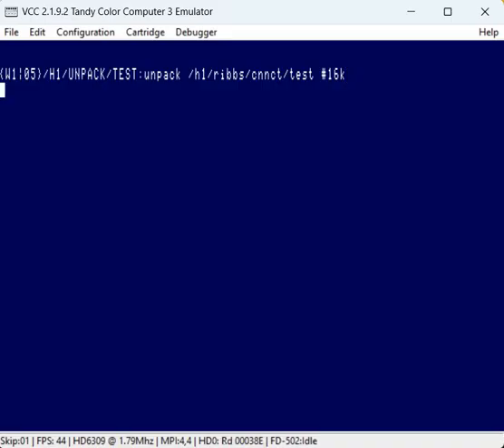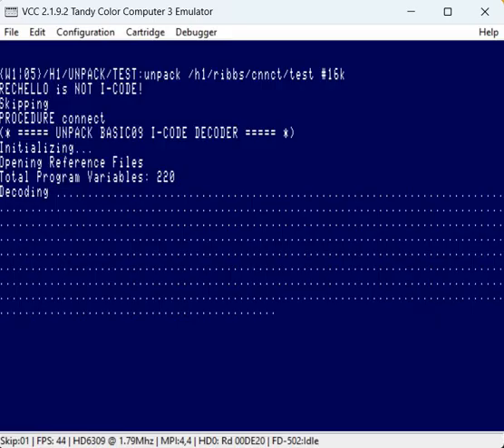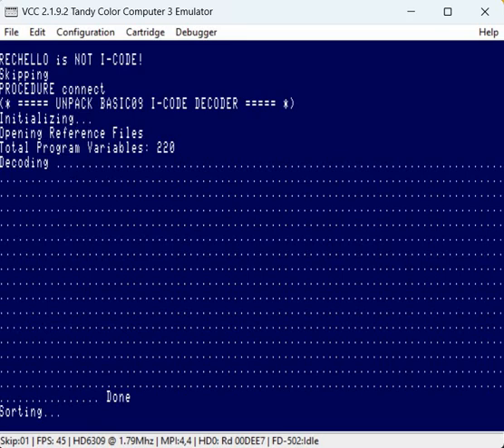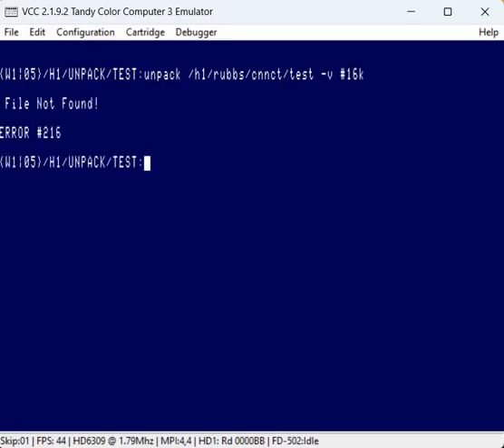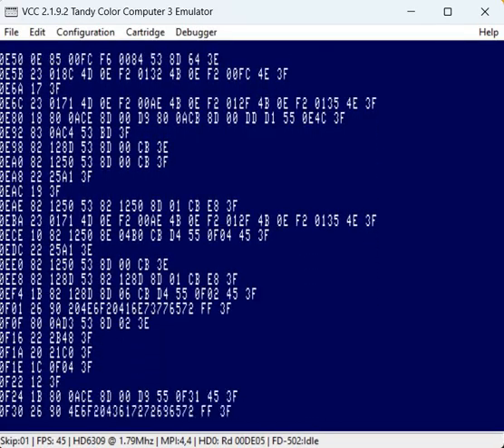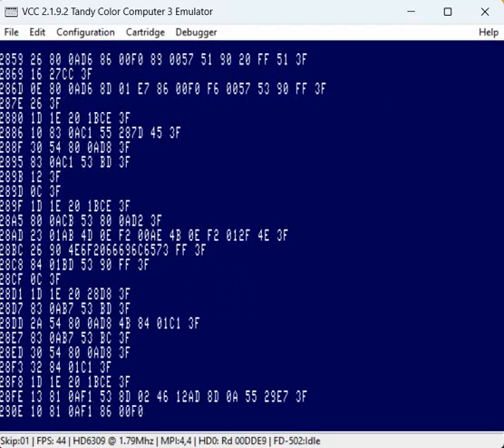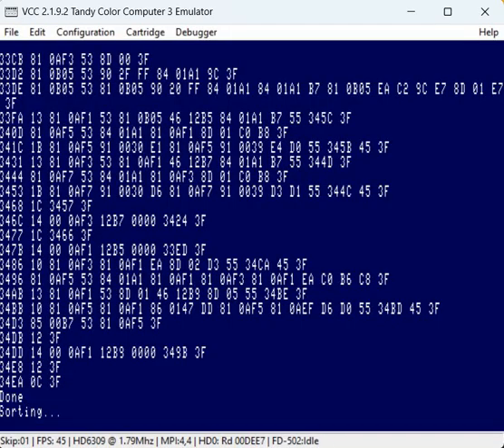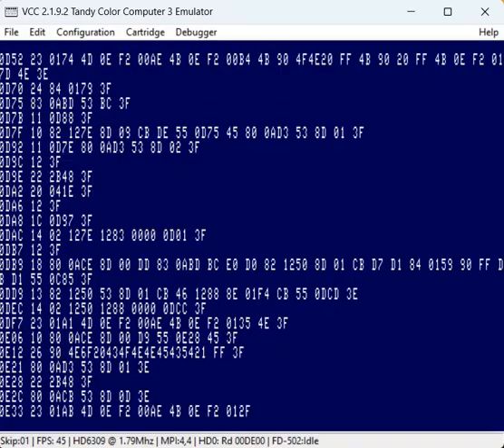Unpack sample run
Unpack  is a modified decode that handles merged module files, where decode only handled a single module. Due to needing to verify that a large number of variable references would be handled properly, I used a procedure that has over 1000 instructions and almost 2000 total variable references. The unique references is 325. The video is about 30 minutes long.